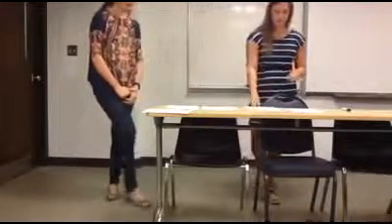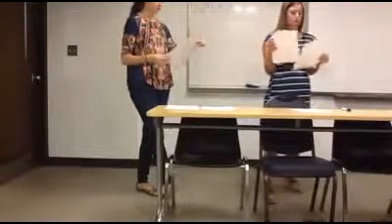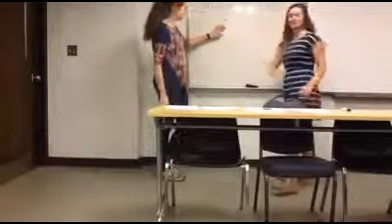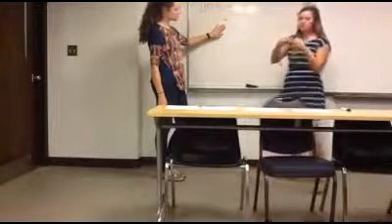Migration Lesson (5th grade)